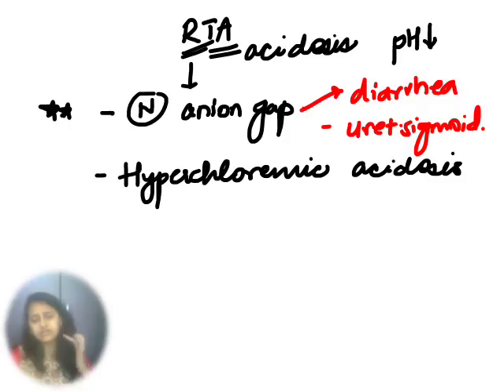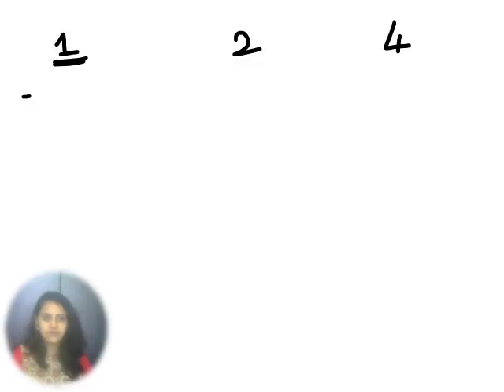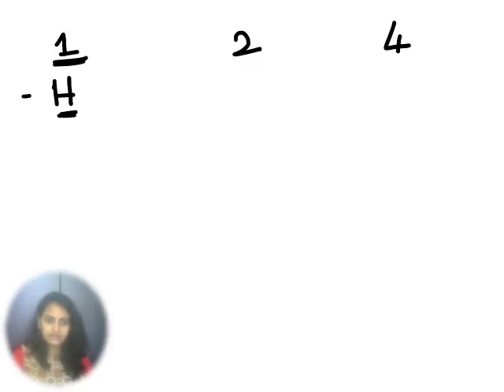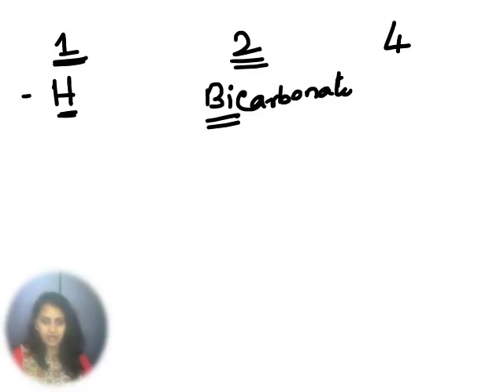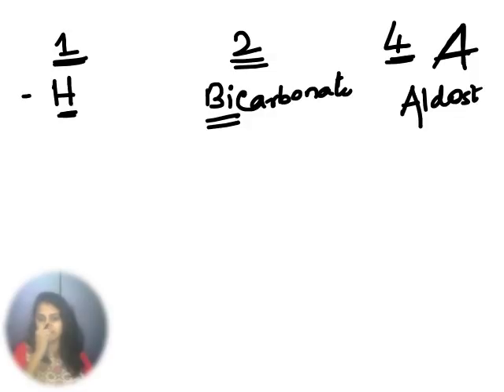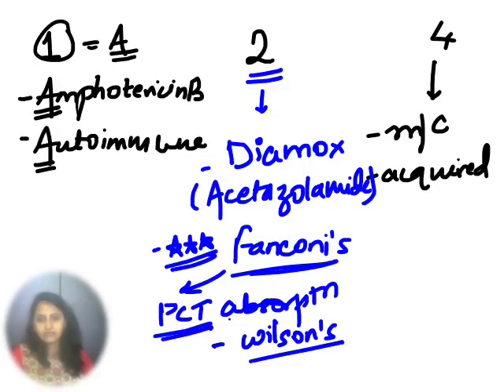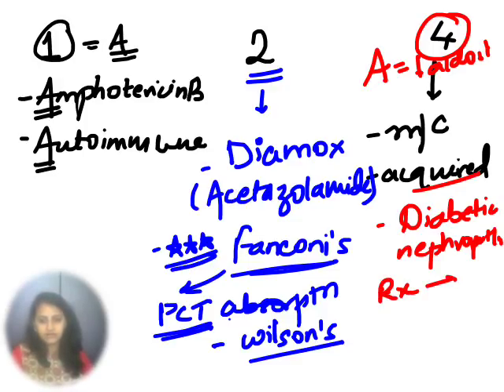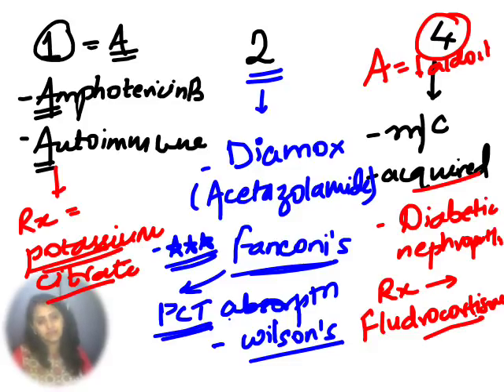Mnemonics | RWM | Renal tubular acidosis (RTA)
Post your queries on the above link. I would be happy to help.

Please share with maximum number of medical students- Lets make a difference!!